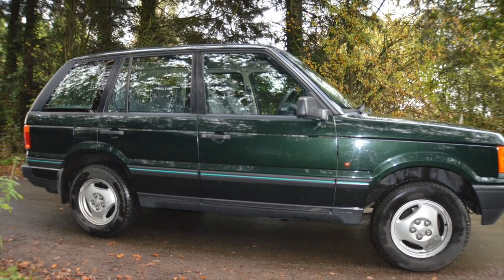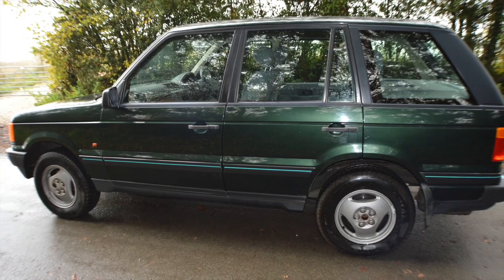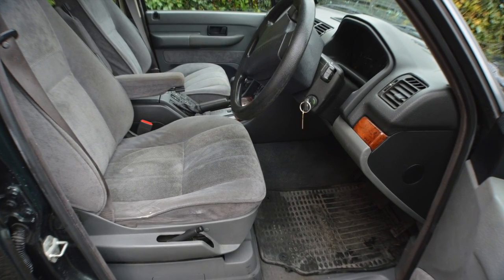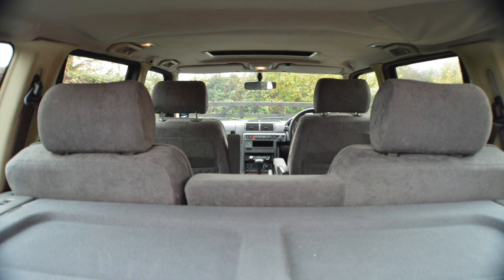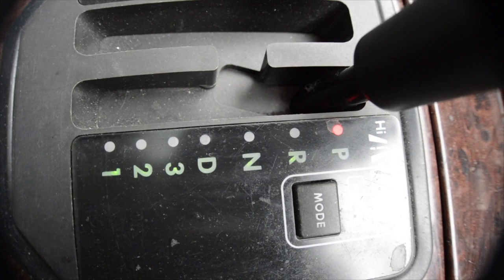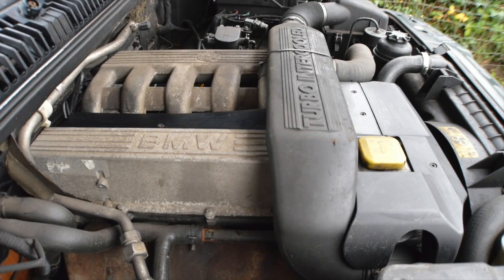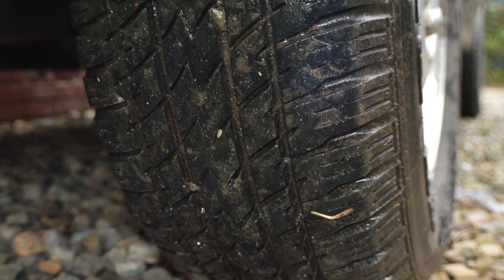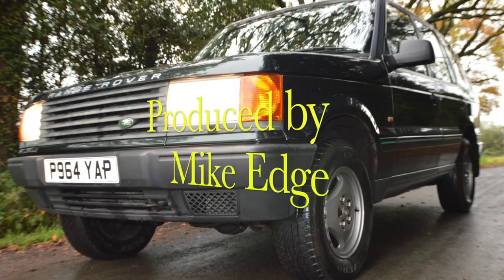Range Rover 2.5 DT Auto p38 for sale with mikeedge7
This video is about Range Rover 2.5 DT Auto p38 for sale with mikeedge7
Welcome to the sale of my Range Rover p38 2.5 DT.
For sale as a spares or repair project.
I have run this car for the passed 6/8 months, it been great, towing our caravan on family hols.
 However it has just developed a fault with the auto transmission, I have struggled to find a diagnostic to read the transmission faults, it drives and changes gear, not as happily as it used to and it has the sign please select neutral on the dashboard and the gear selector illumination is flashing!!
All electronically controlled, I suspect a gear/transfer selection fault?
Without a diagnostic I am scuppered! Therefore for sale as a repairer, it is well worth repairing, please take a good look around my pictures, it is very tidy, it is a low mileage example.
The only other fault on the car is the drivers side window doesn’t work, thats it!
It starts, it drives, it has MOT until 10th Jan 2016, (last MOT had no advice notes), I see no reason for this car to have the same this year.
Air suspension works fine, the BMW 2.5 turbo diesel sounds great, it does not use oil or water.
What more can I say, this is a worthwhile project that needs a Land Rover diagnostic to find its fault, a few repairs and you will have a very tidy low mileage diesel p38 for little money.
Viewing is welcomed and encouraged.
For more details please call Mike Edge on 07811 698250.